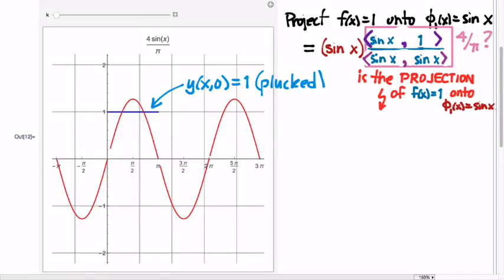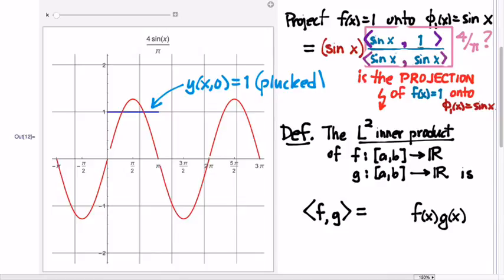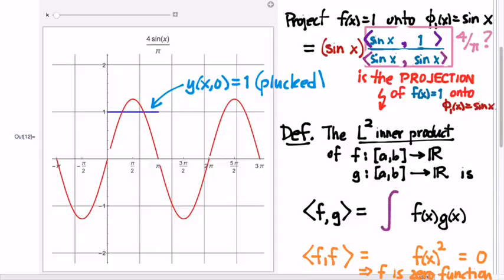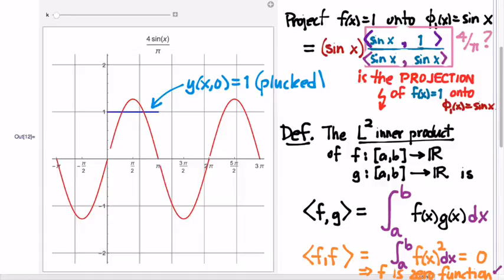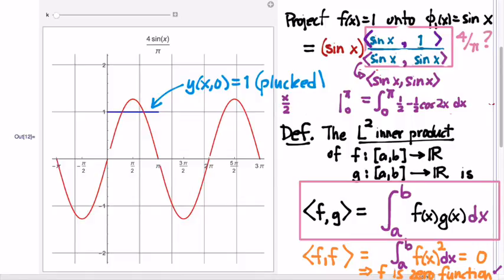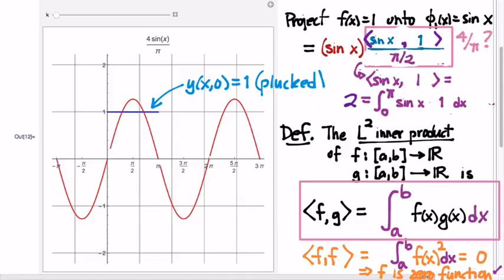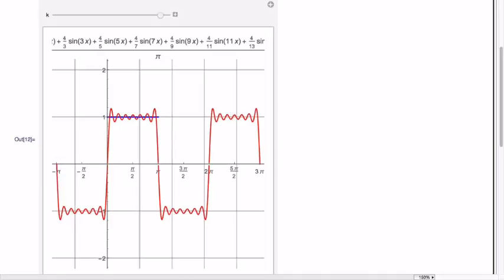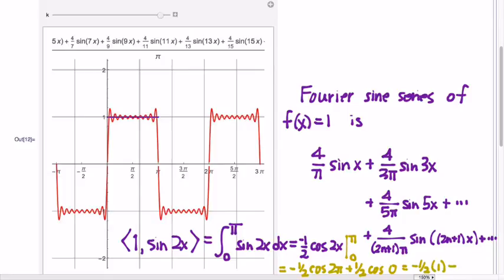416.7C The L2 Inner Product and Projecting onto Sines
4/6/16 Projection formula plus L2 inner product equals Fourier sine coefficient. Here, we project the plucked string initial profile f(x)=1 onto the fundamental oscillatory mode of a plucked string of length Pi.